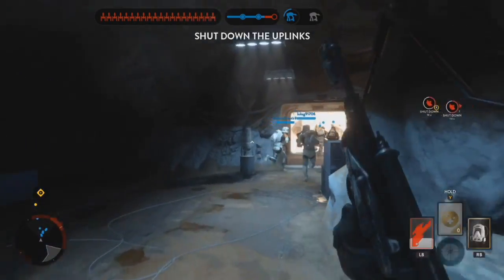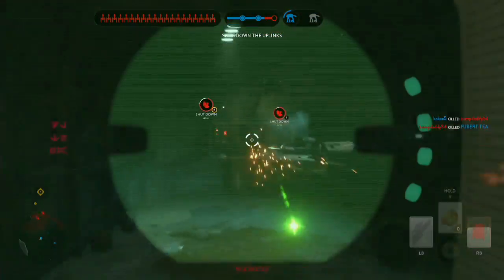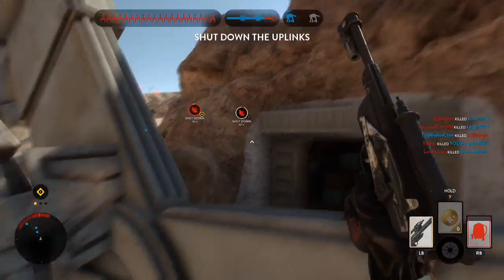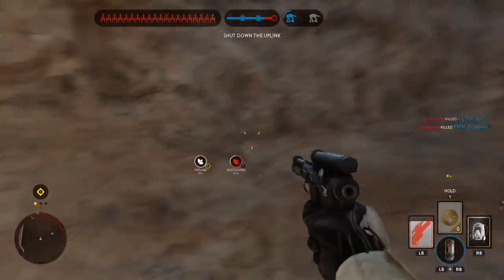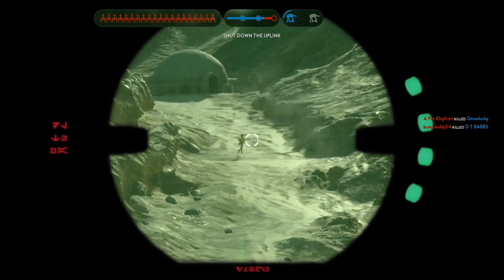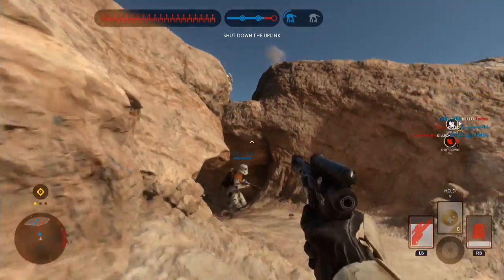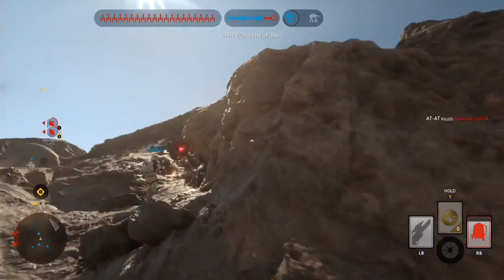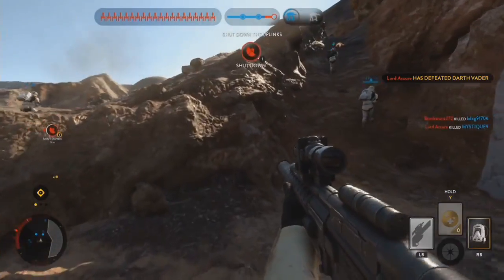Star Wars: Battlefront DL 18 Pistol weapon review(DLC?)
Playing walker assault with the DL-18